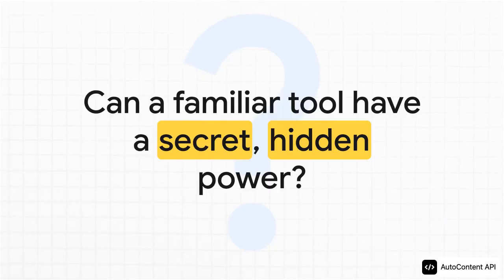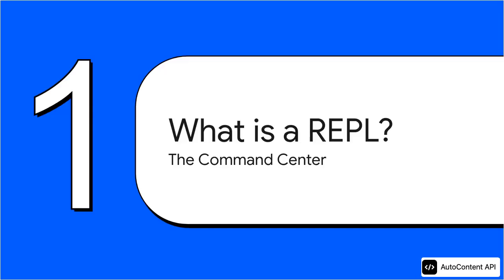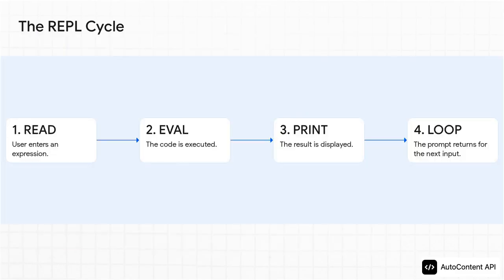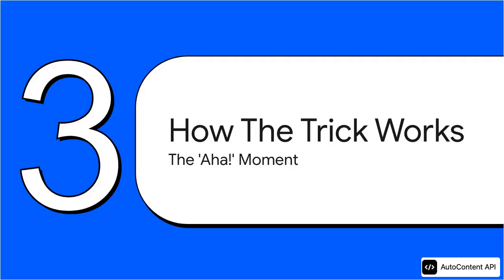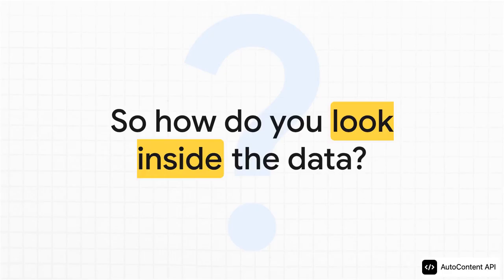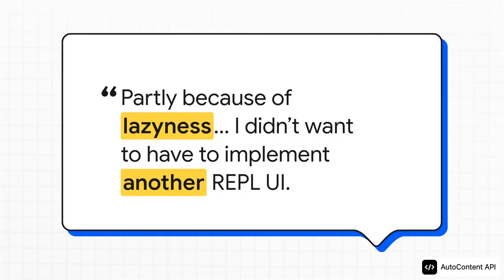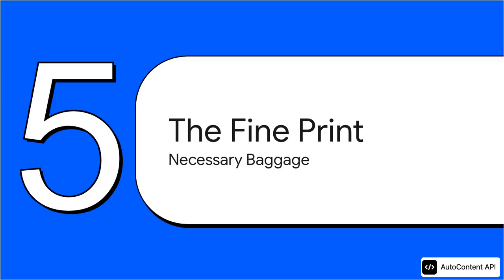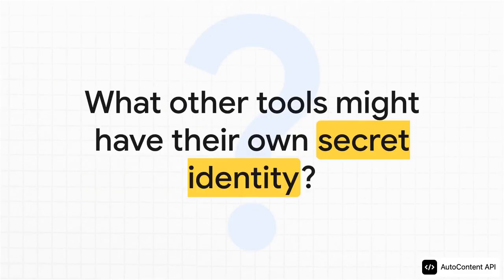How the Debug Adapter Protocol (DAP) Can Double as a REPL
What if your debugger could secretly be a REPL? This video reveals how the Debug Adapter Protocol, DAP, can be repurposed as an interactive Read Eval Print Loop, and why that hack is surprisingly powerful and practical. Watch the demo to see the evaluate request return a variables reference, then cash that ticket in with a variables request to inspect complex objects layer by layer. This video has been generated automatically by AutoContent API

Key takeaways:
- DAP was designed to standardize editor to debugger communication, but it already includes the building blocks of a REPL, like evaluate, result text, and variables inspection.
- The variablesReference number is the secret ticket that lets you drill into complex data, enabling nested inspection just like a real debugger.
- The main benefit is practical efficiency, reuse, and a polished UI without rebuilding a new interface, a case of "clever laziness."
- The tradeoffs are boilerplate and pretending to be a debugger, for example handling session setup, dummy launch requests, and cleanup to satisfy the DAP spec.

Want a follow up? Say whether you want a walkthrough of implementing the evaluate/variables flow, or a demo in a specific language.